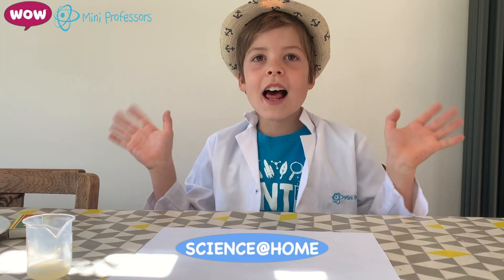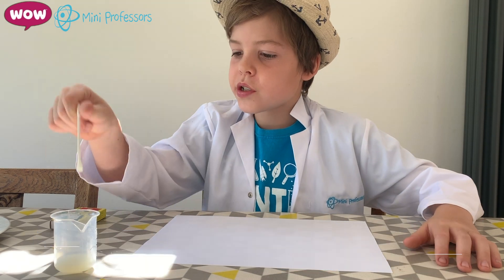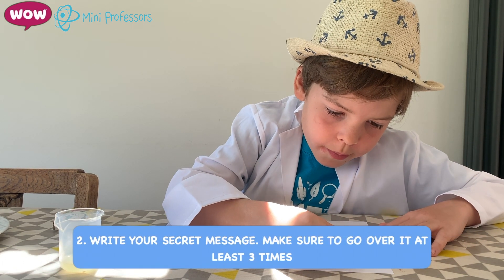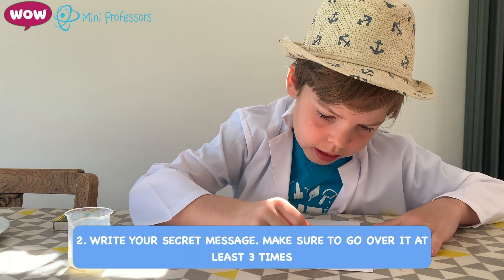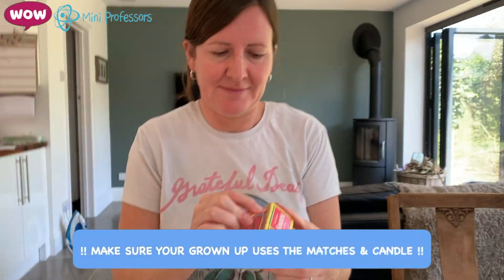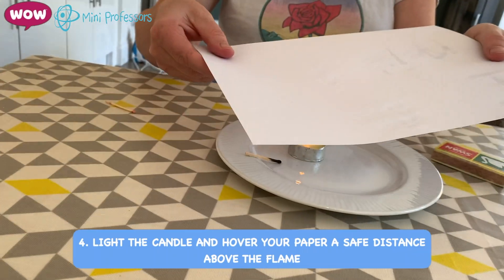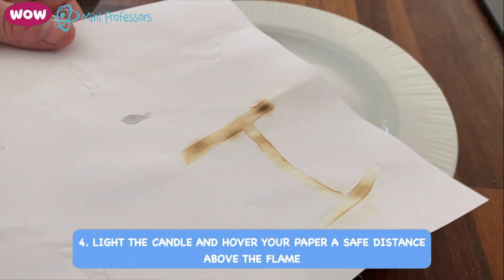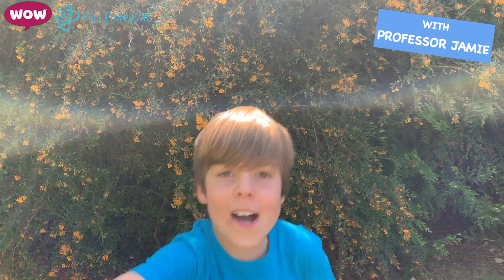Science Saturday w Mini Professors Week 4: Invisible Ink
This week join Professor Jamie as we make our own invisible ink!!